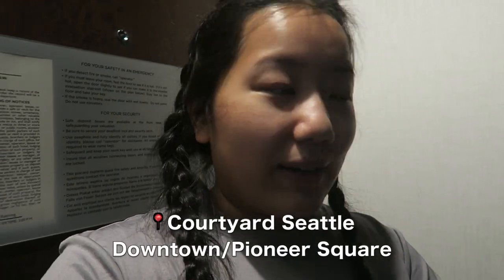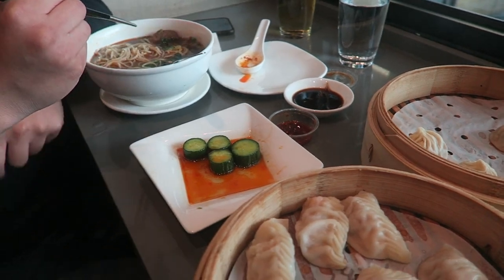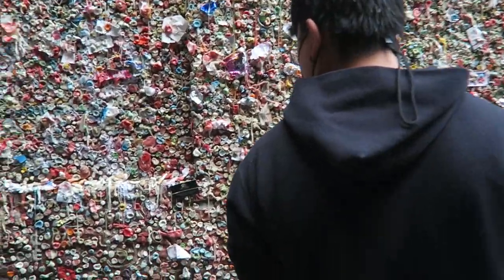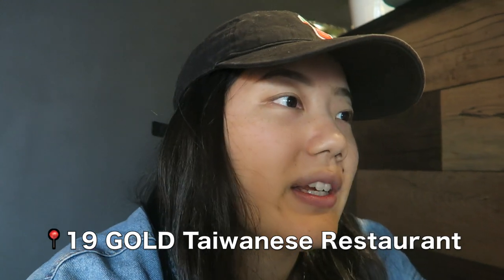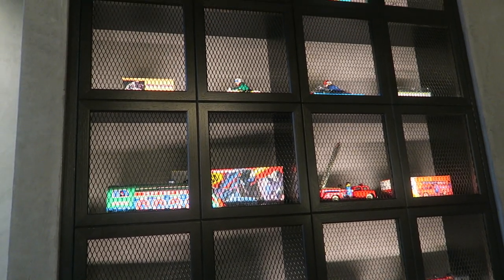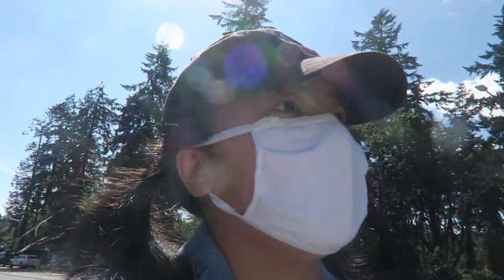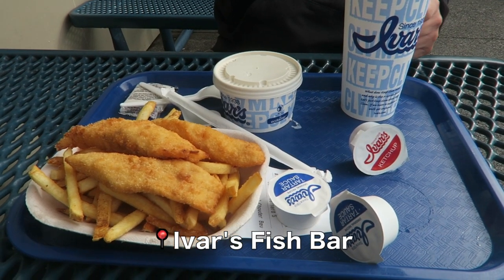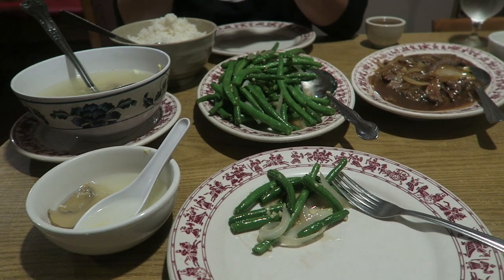Weekend in Seattle!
More info about our itinerary below:

1st day ~
Din Tai Fung
Space Needle
Chihuly Garden and Glass
Pike Place Market
Baegopa
TP TEA

2nd day ~
Fremont Sunday Street Market
19 GOLD Taiwanese Restaurant
Fremont Troll
Bruce Lee and Brandon Lee Grave Sites
Momosan Seattle

3rd day ~
Seattle Ferry Terminal
Thuy's Phó House
Bainbridge Island Museum of Art
Boiling Point

4th day ~
Ivar Fish Bar
Premier Meat Pies Seattle
The Seattle Great Wheel
Tai Tung Restaurant
Oasis Tea Zone

Other music is from YouTube music.

Sub, comment, share, & like for more travel content! :D